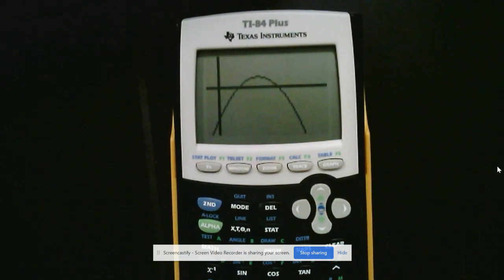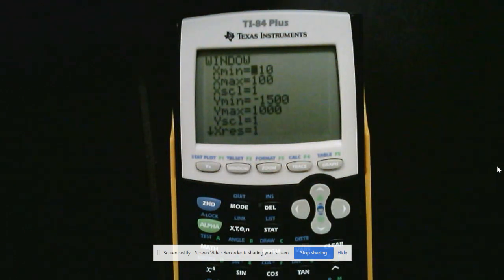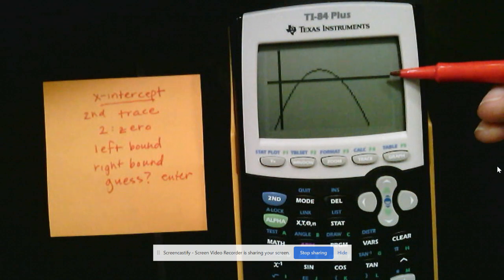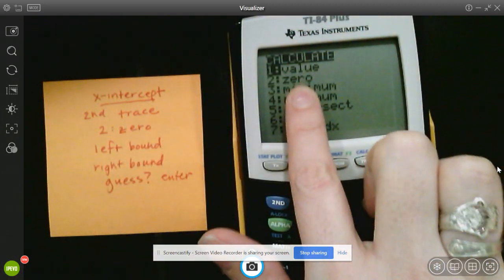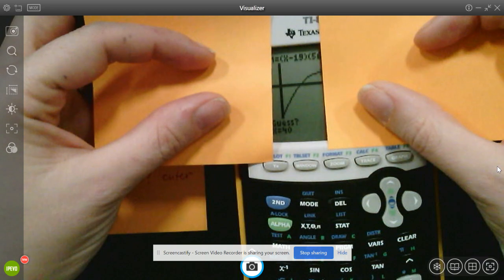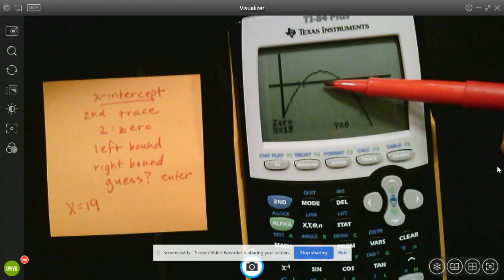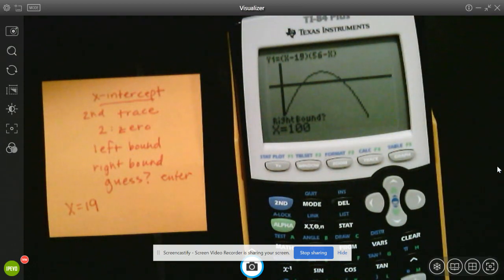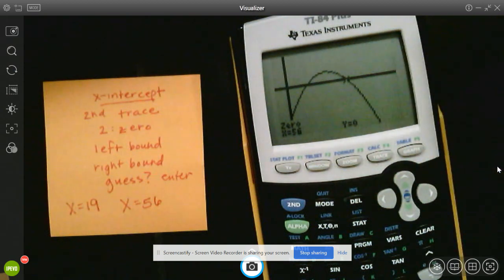modeling quadratics: profit x-intercepts